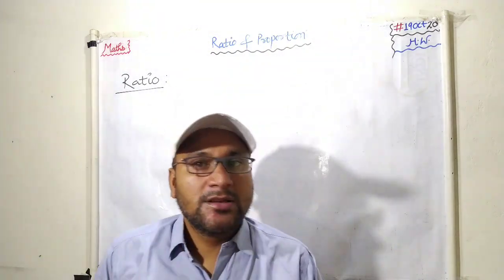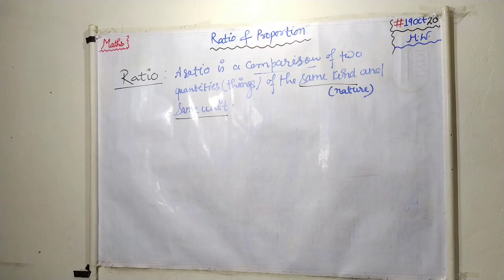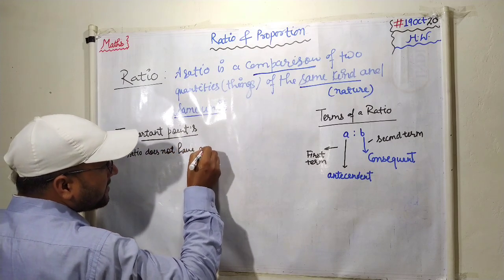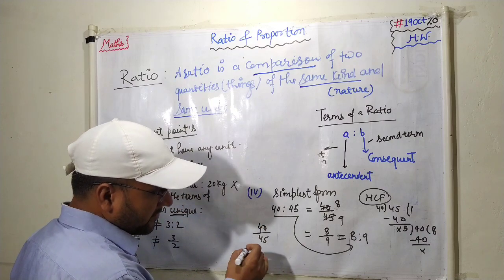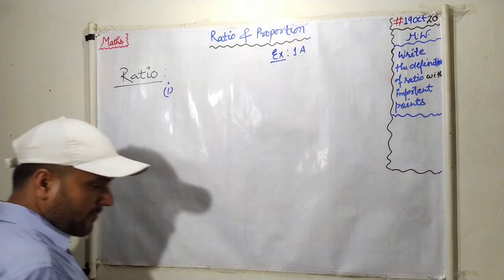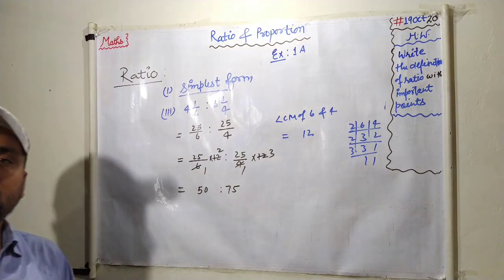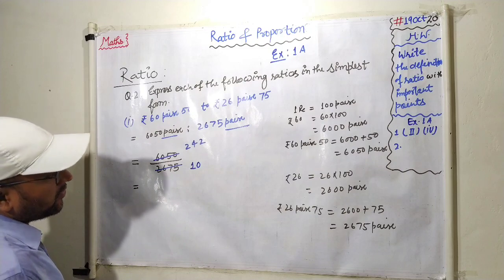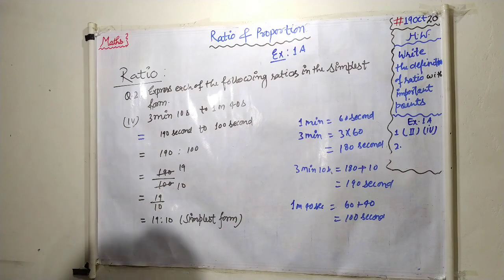Ratio & Proportion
In this I have discussed the topic ratio.